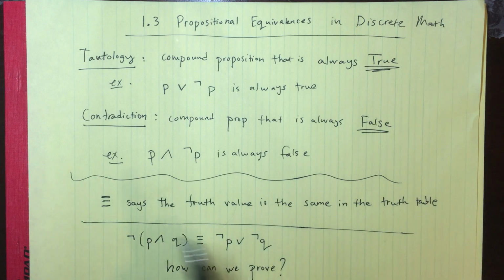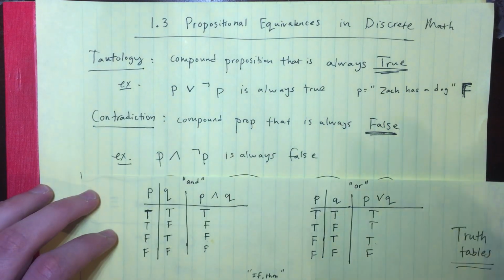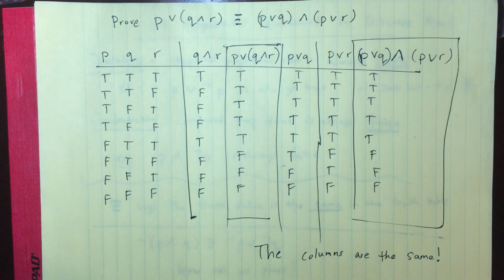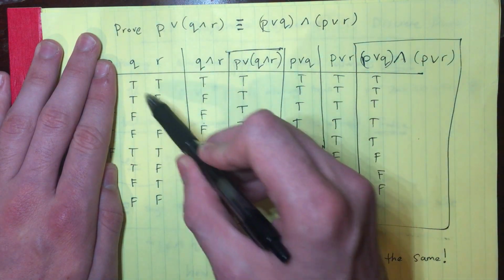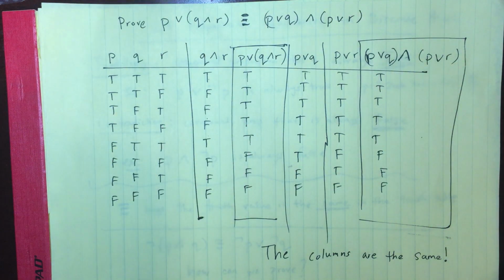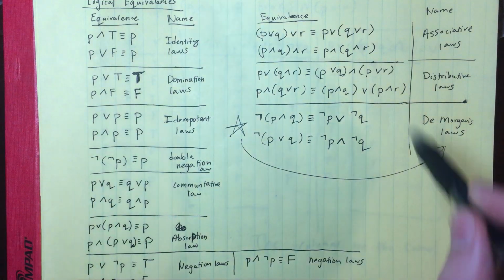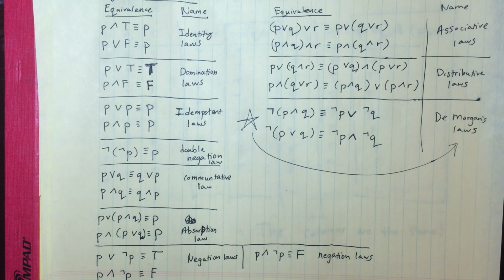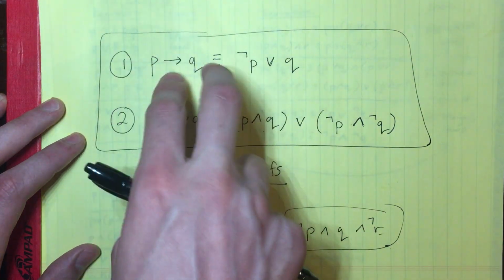Propositional Equivalences Section 1.3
This video covers Propositional Equivalences in Discrete Math. I took this class at UNC Chapel Hill and have made videos that will help review each section we learned.